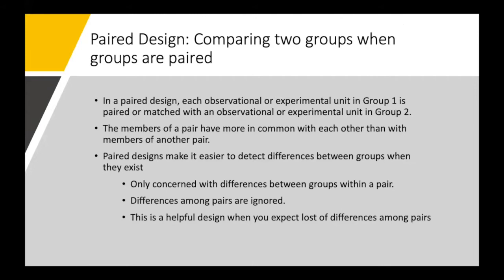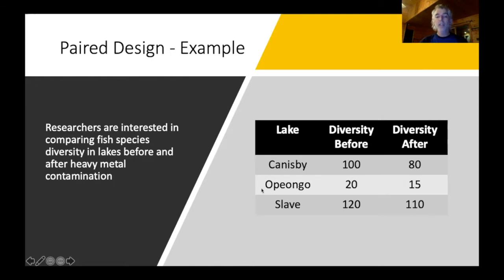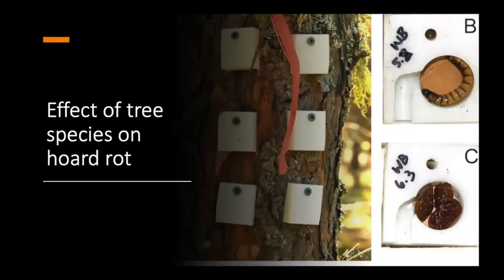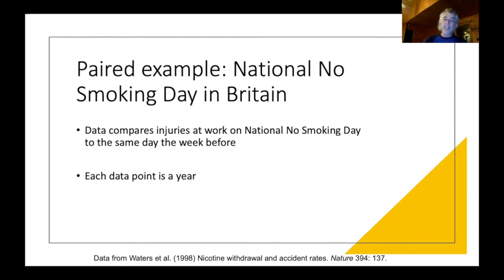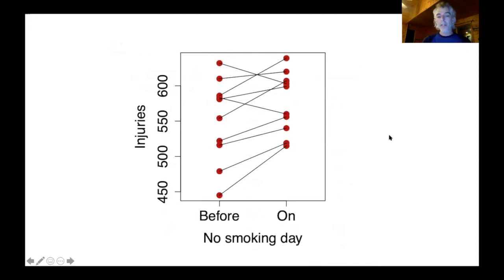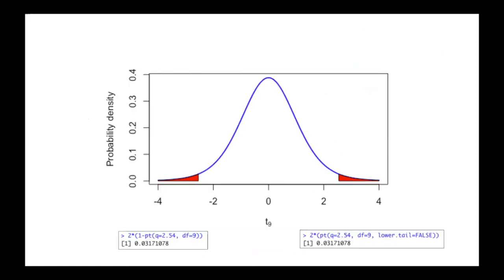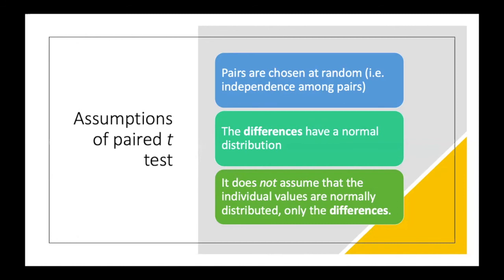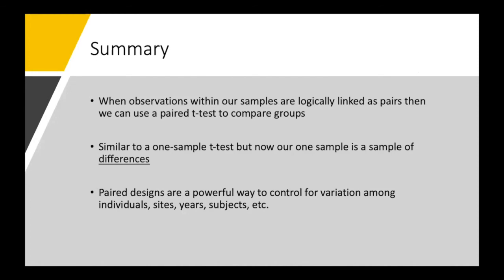paired t test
When observations in one sample are logically matched with an observation in the other sample then we use a paired t-test to compare the sample means.